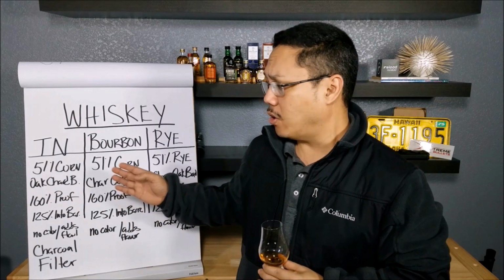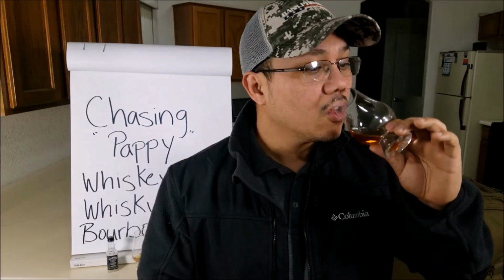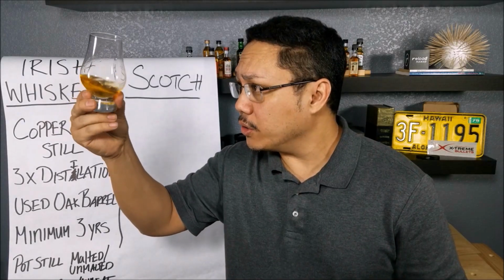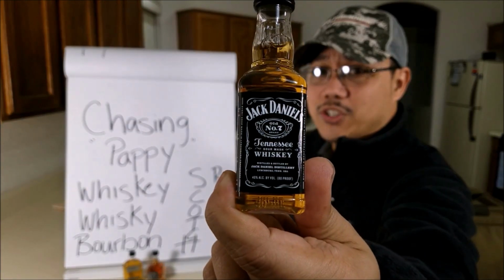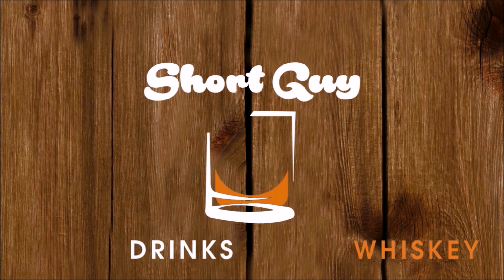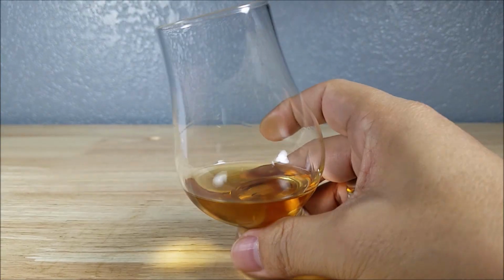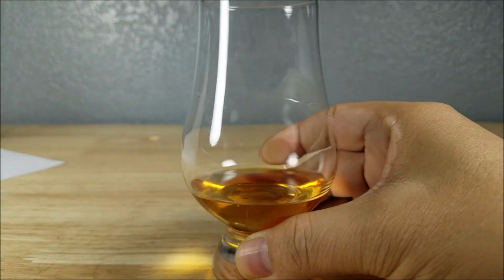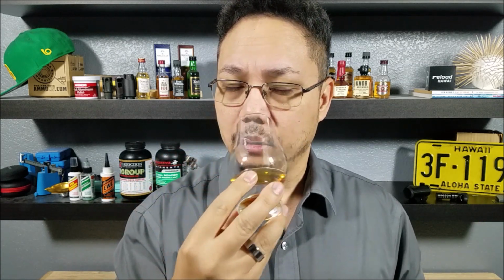2020 MUST DRINK FOUR ROSES SINGLE BARREL BEST REVIEW EVER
2020 MUST DRINK FOUR ROSES SINGLE BARREL BEST REVIEW EVER